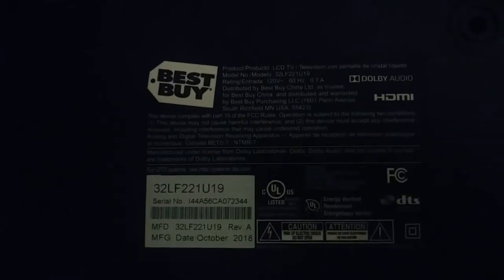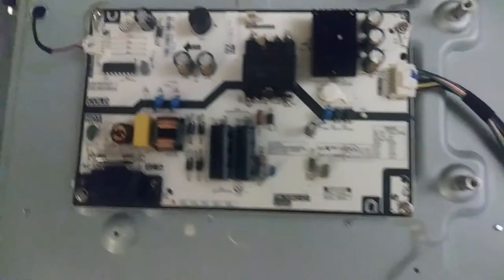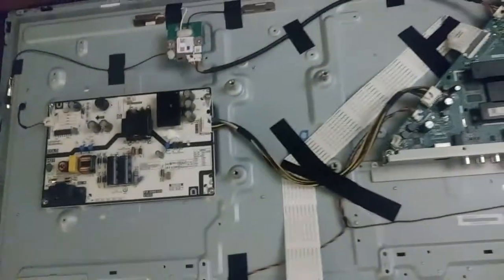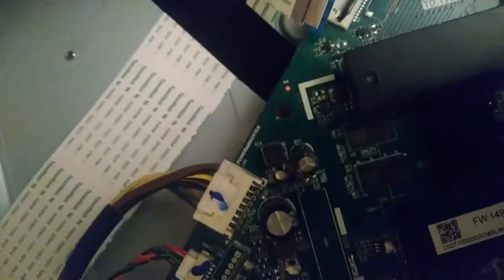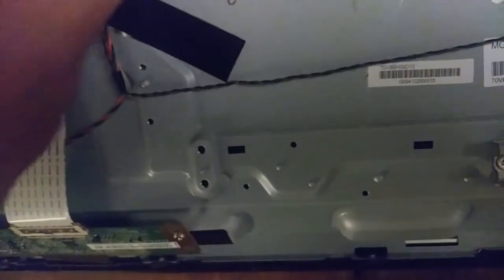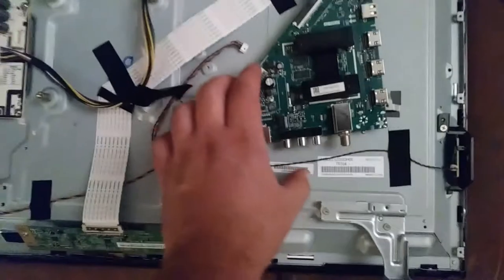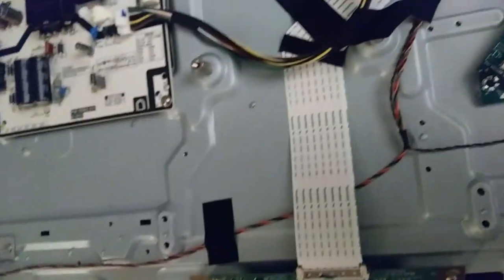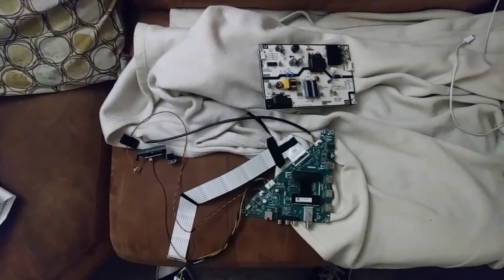Salvaging Parts from a 32LF221U19 Toshiba 32" TV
In this one, I tear down a 32" Toshiba Smart TV that got it's screen punched in. The owner was just going to throw it away so, I figured I'd pull what parts I could and try to resell them. I have the listing live on ebay as of the upload date of this video.